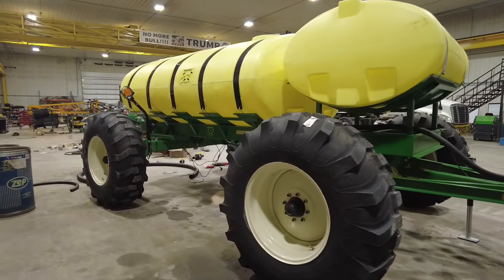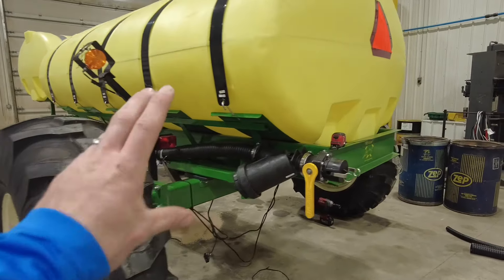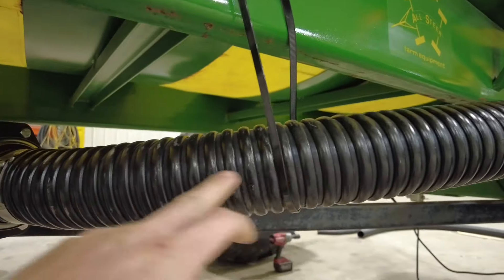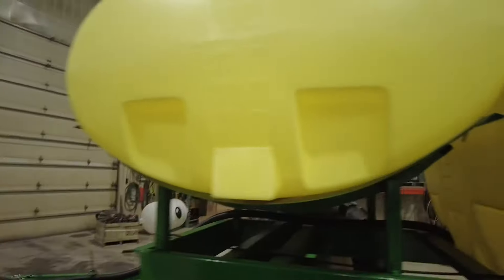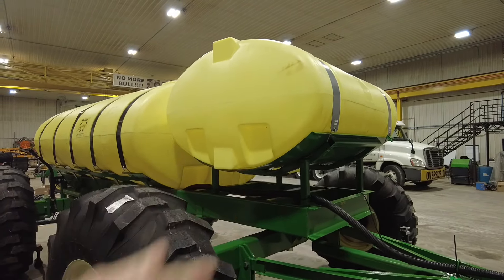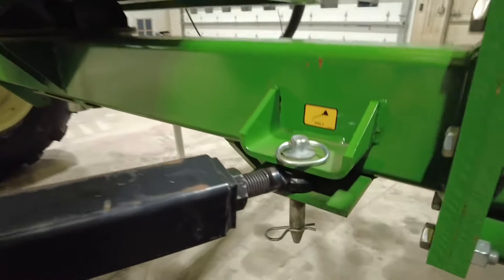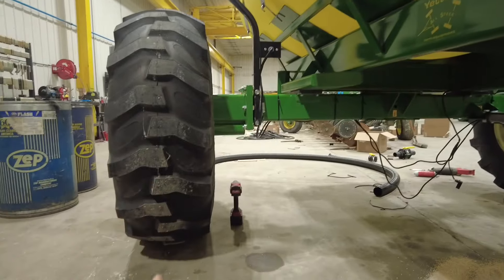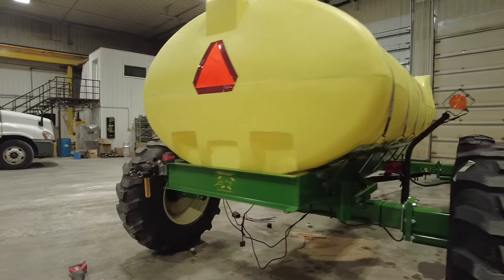The Largest Planter Fertilizer Tank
This tow behind 2000 gallon unit from Yetter takes the cake on maximizing acres per fill. We sold this unit last week and we just finished plumbing it before delivery.